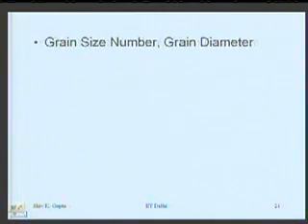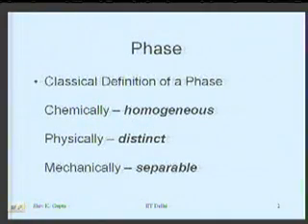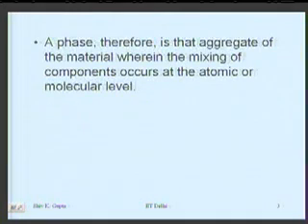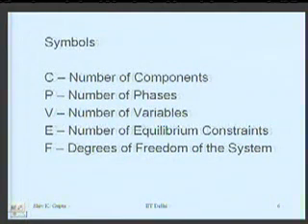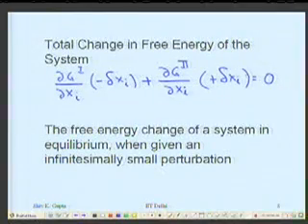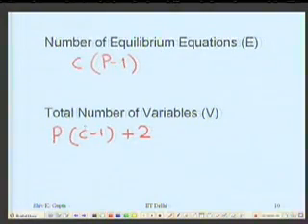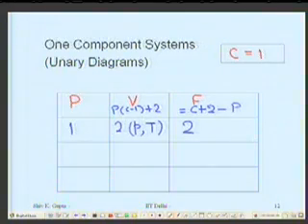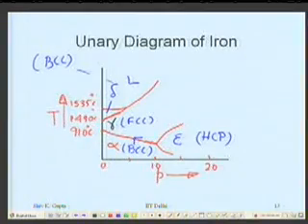Lecture - 16 Crystal Imperfections